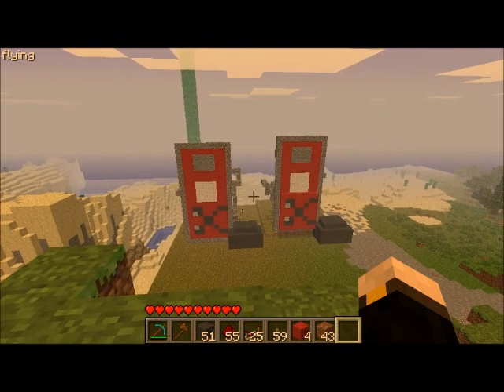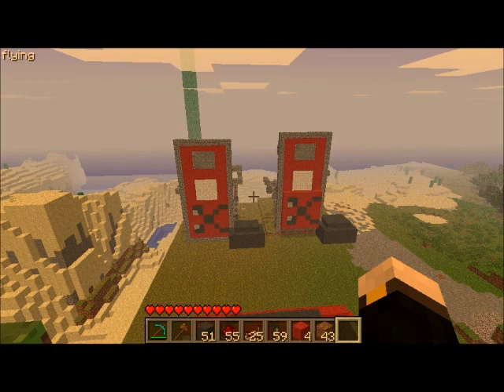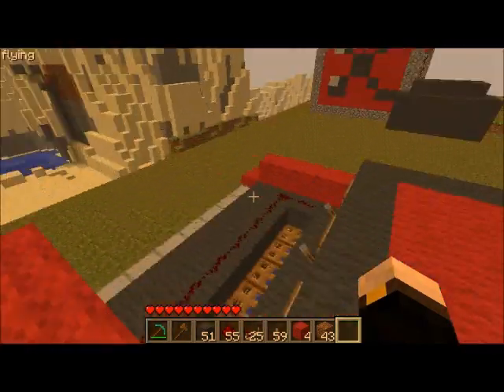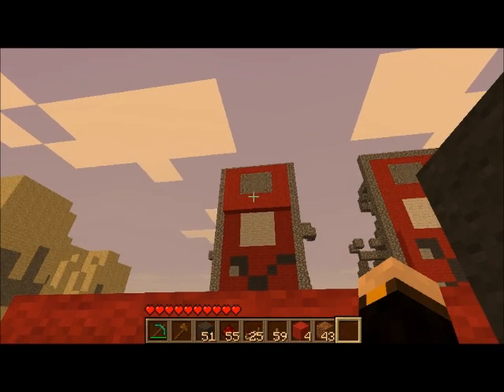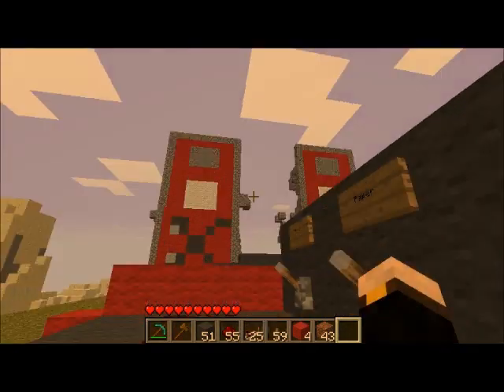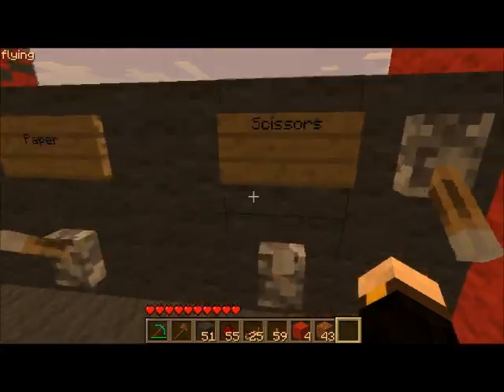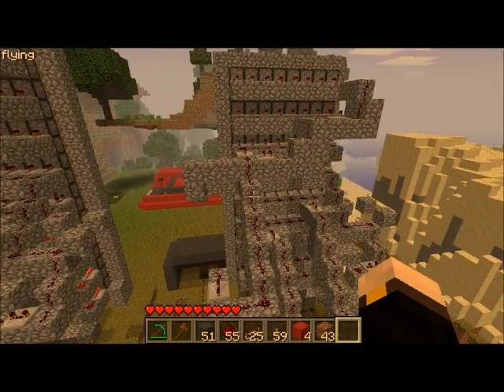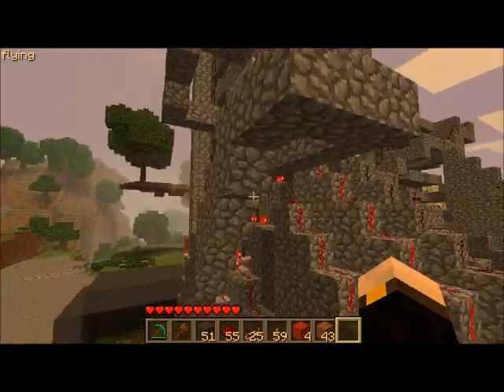The Minecraft Doods: Rock-Paper-Scissors Machine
Hey guys this is a machine Brett created that he based off of Captain Sparkelz video! Fellerets helped in the area design!